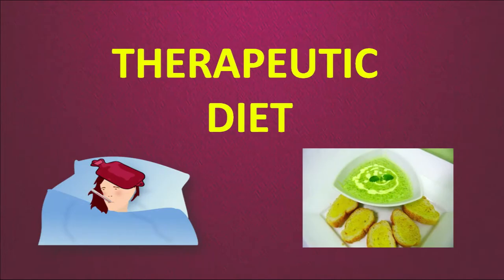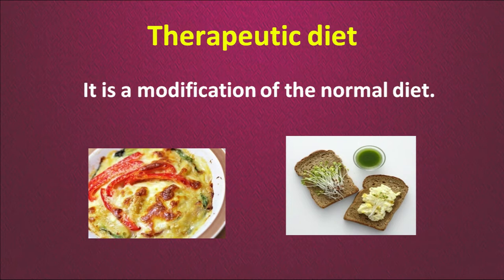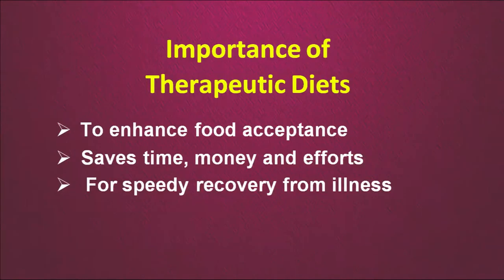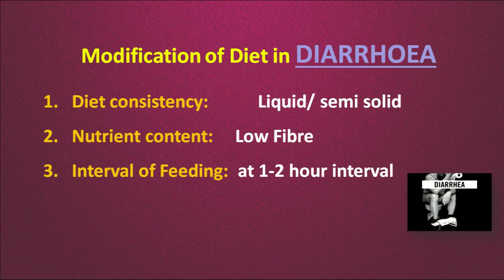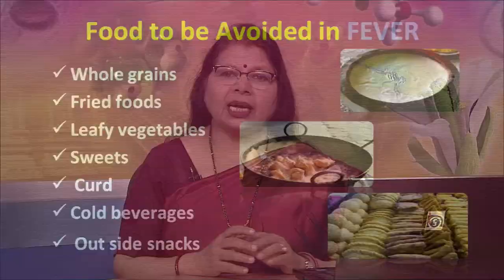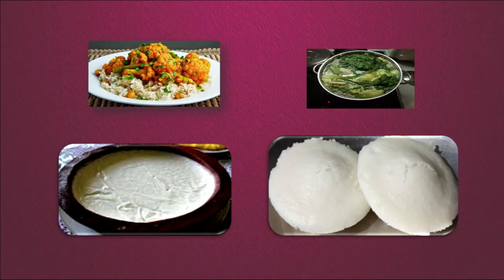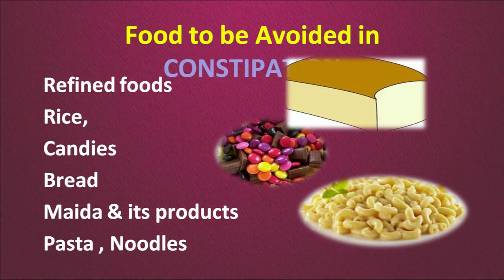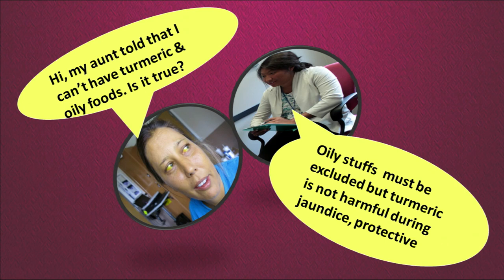H.Sc. - Therapeutic Diet L-5 (321)